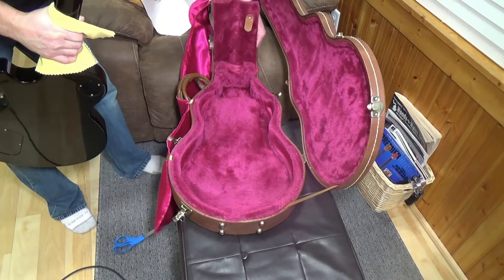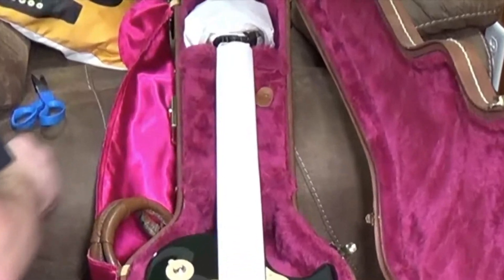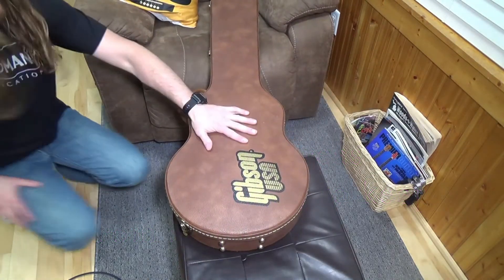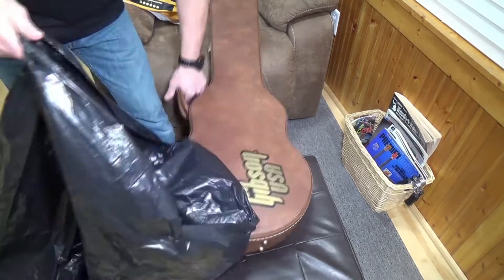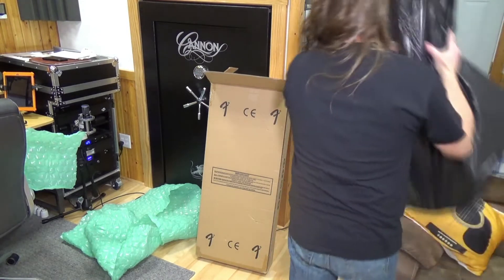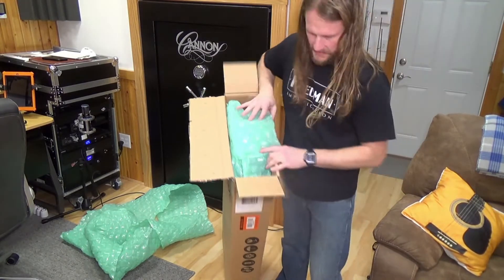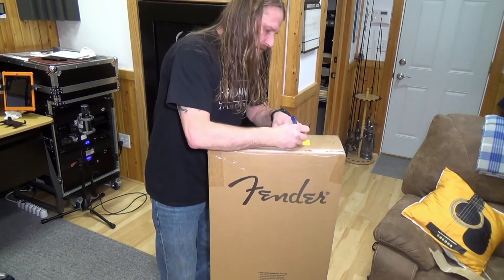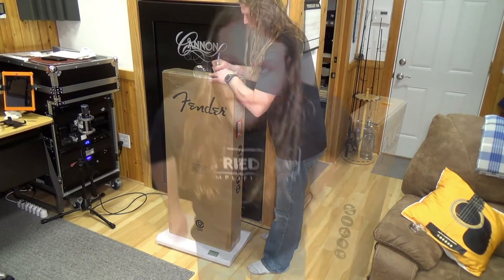Package a Guitar For A Carrier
Hey everyone! Guitar Sold? Here is how I package a guitar if I don't have the box supports for the inside...check this out it! Its only a few minutes long!

~cheers